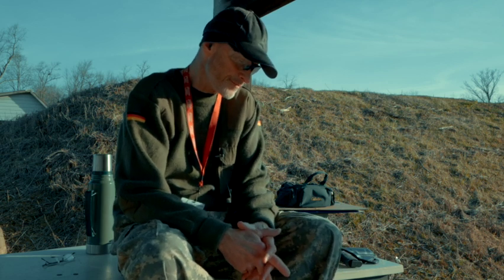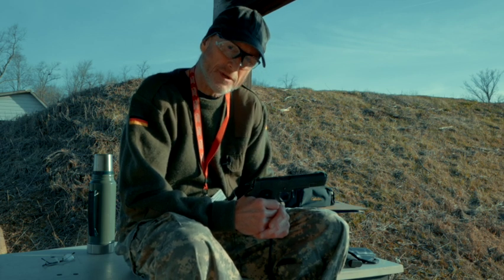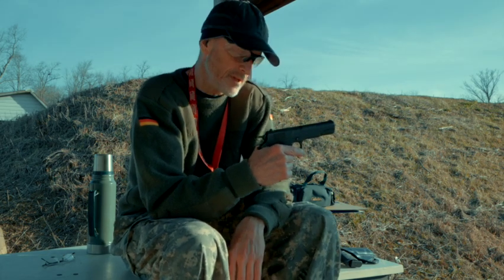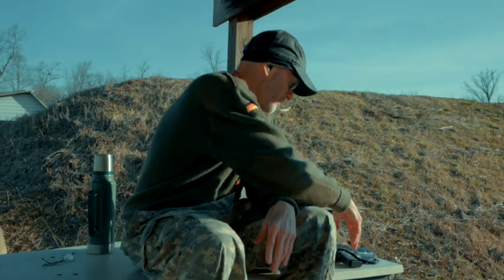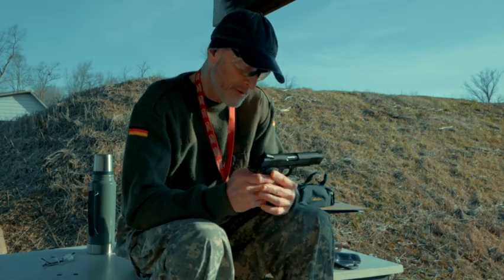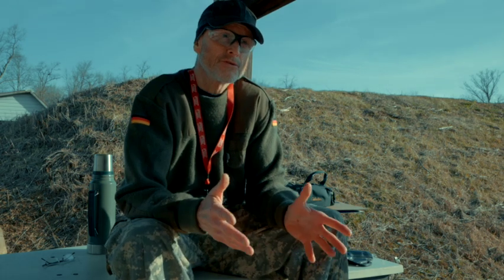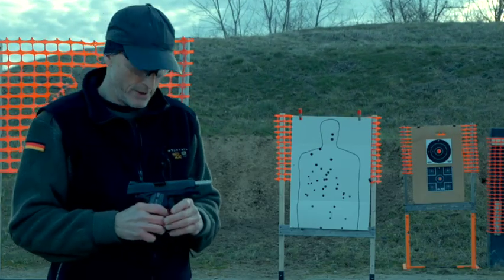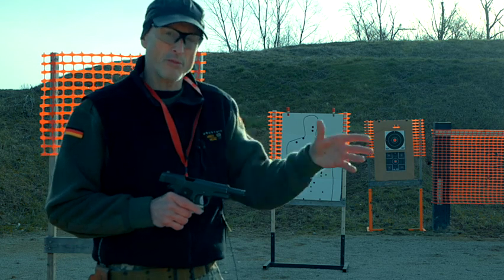Was the 1911 Too Powerful for Modern Warfare?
The Colt 1911 45 has a proven track record for reliability, accuracy and stopping power. Employed in WWI, WWII, Korean, Vietnam and countless other wars around the world. Today it's the best home defense handgun. River discusses its value and demonstrates point firing with an obstacle course.
00:00 Introduction
00:14 Start of shooting
00:50 Intro clips and music score
01:28 Story of the 1911
19:59 Proper grip on the gun
21:32 Range drills
22:07 Shooting the Modern 1911 Combat Unit
23:54 Final thought of why the 1911 is the best choice for home defense